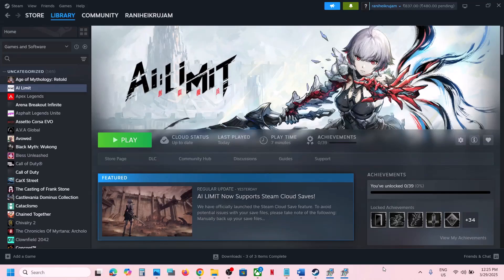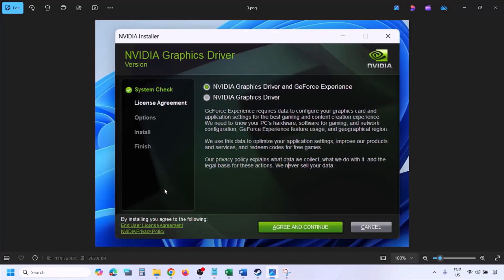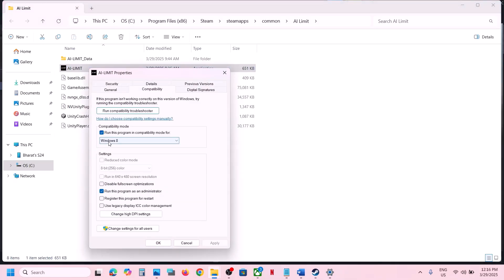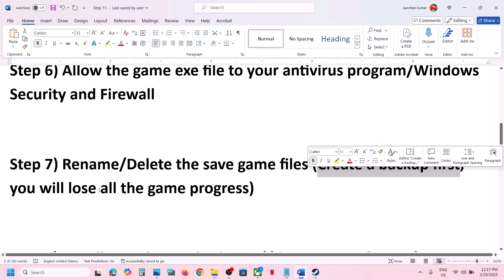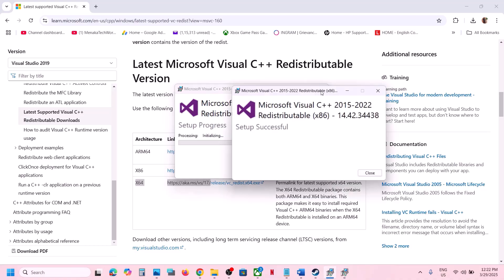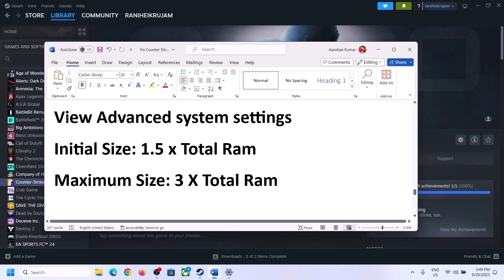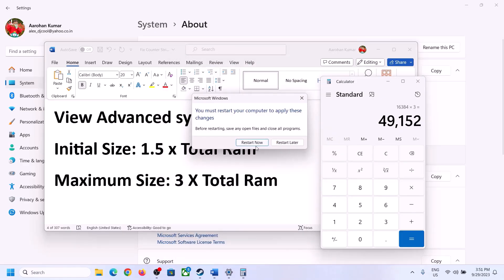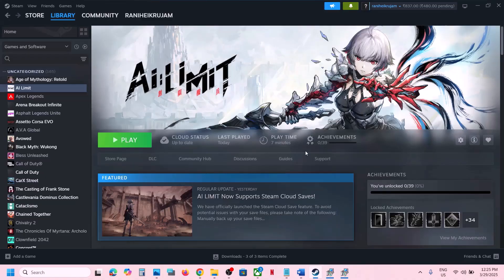Fix AI Limit Black Screen Issue On PC